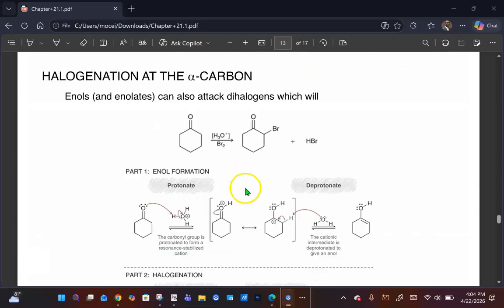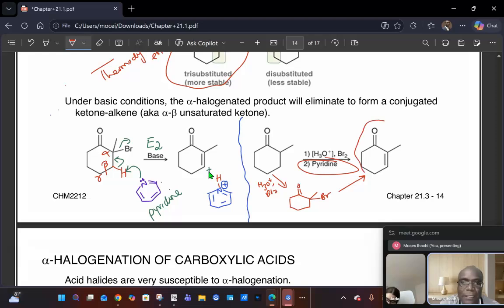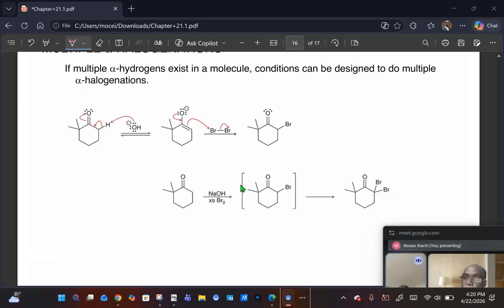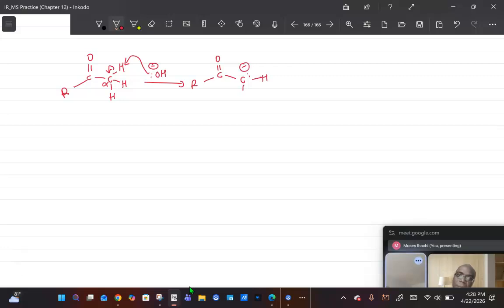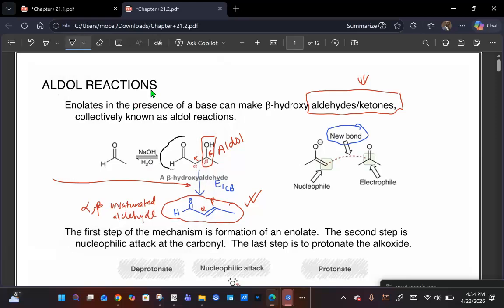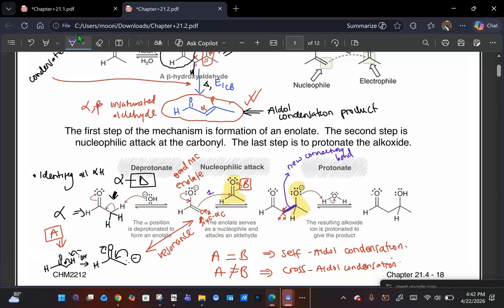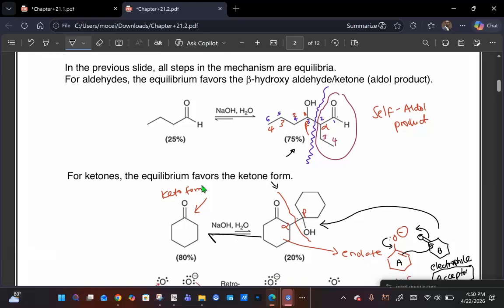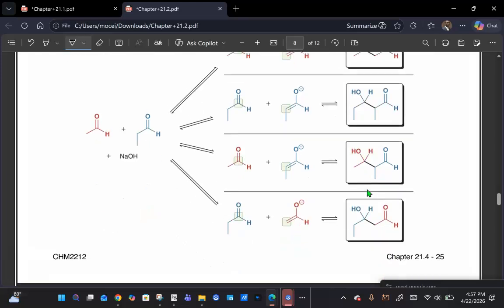Jada tutoring 4 22 26